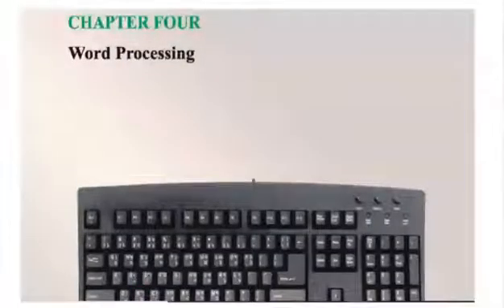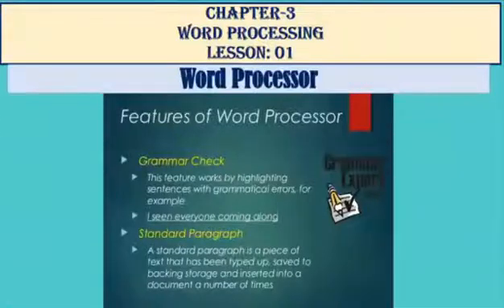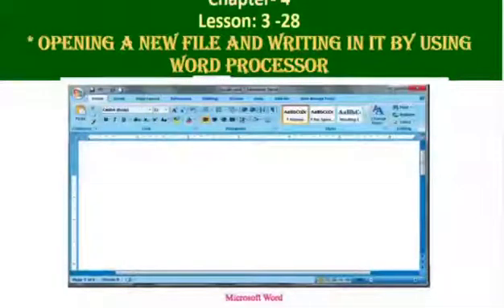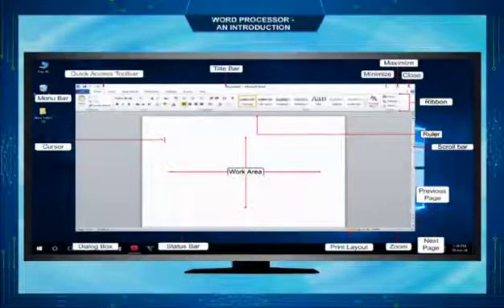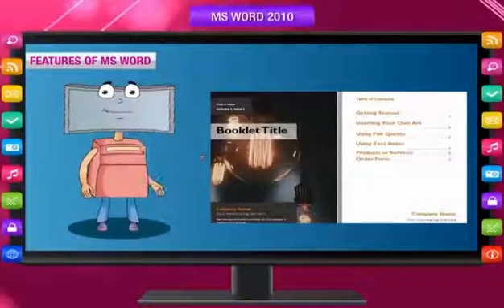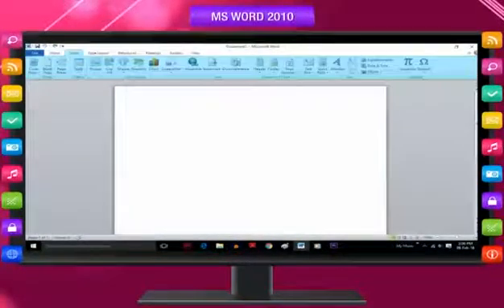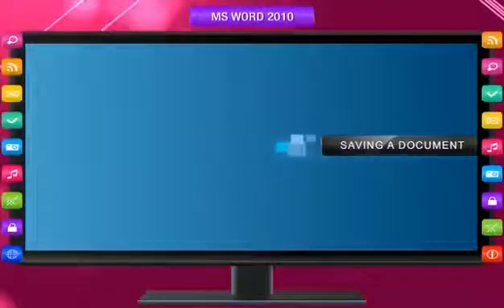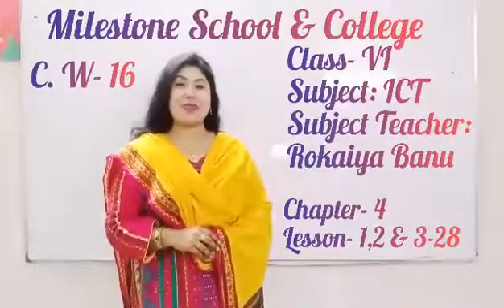21 VI EM ICT 16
21 VI EM ICT 16